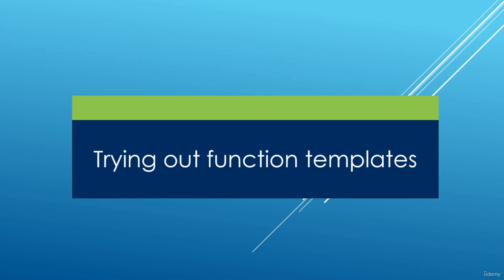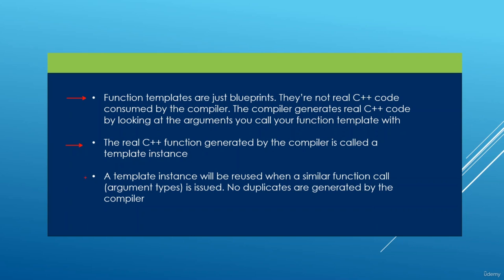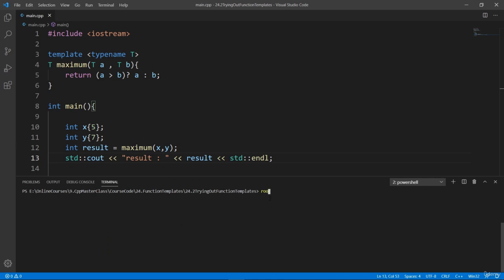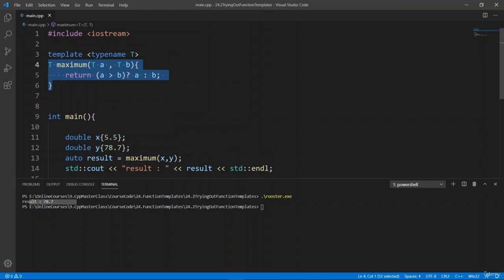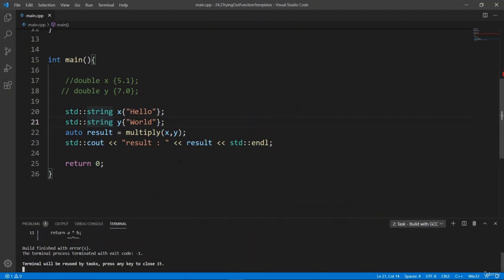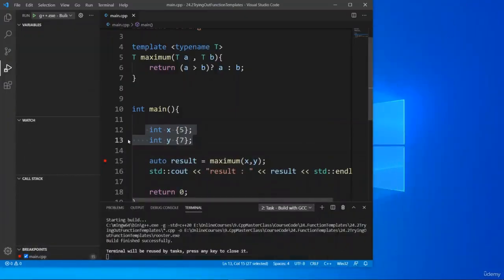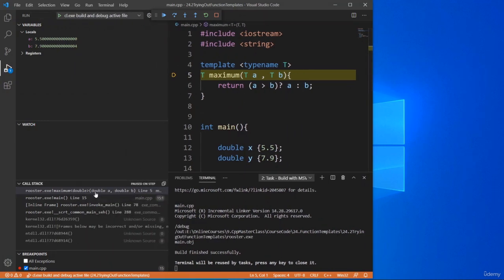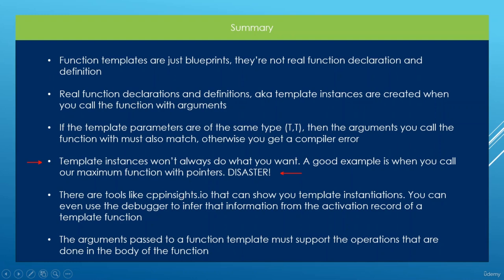002 Trying out function templates